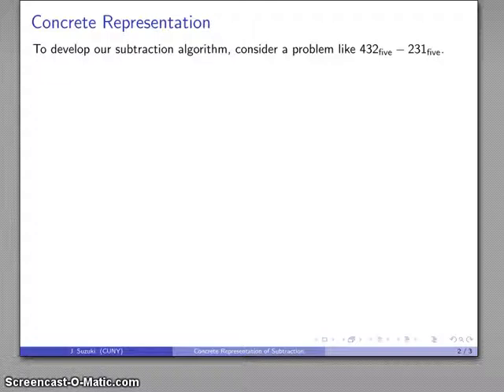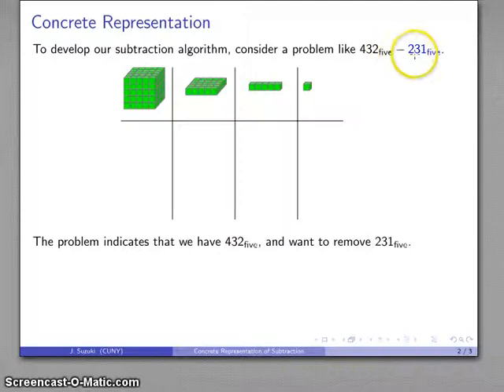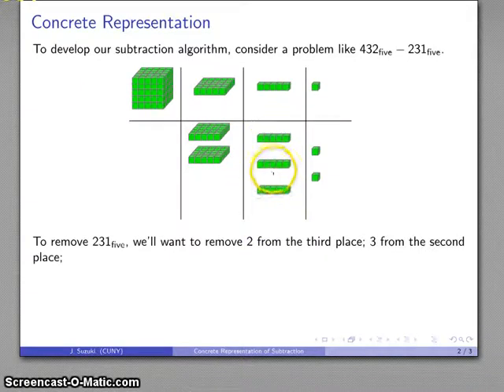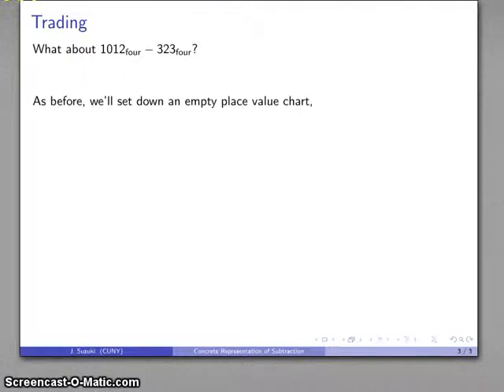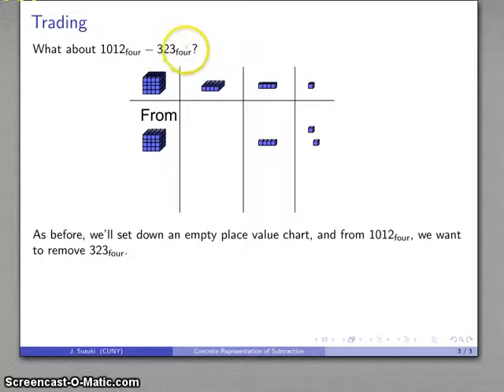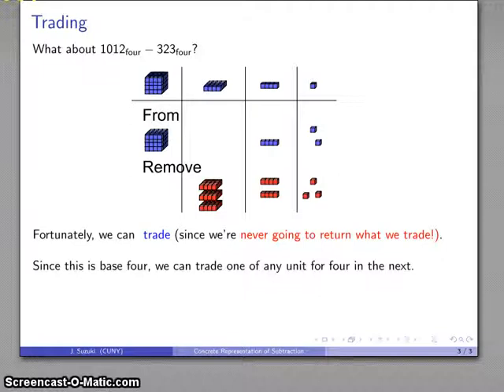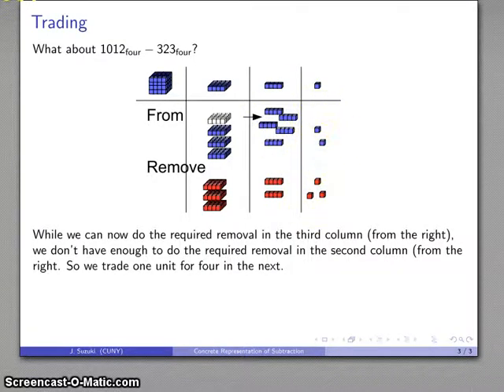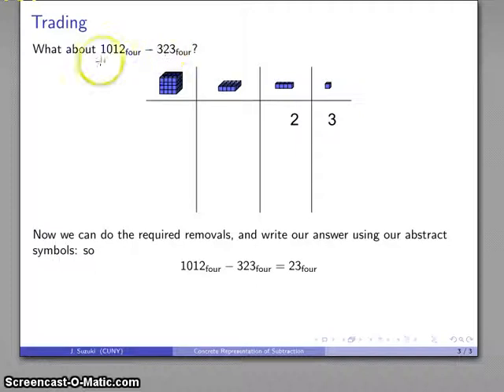Subtraction Concrete Representation